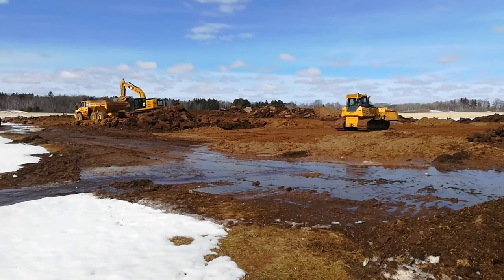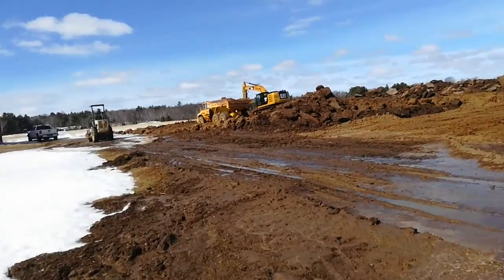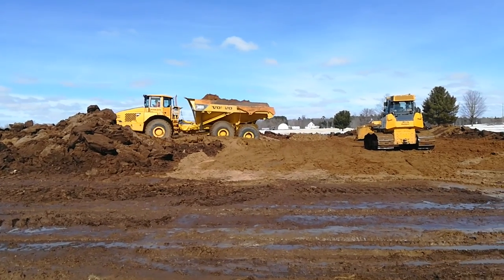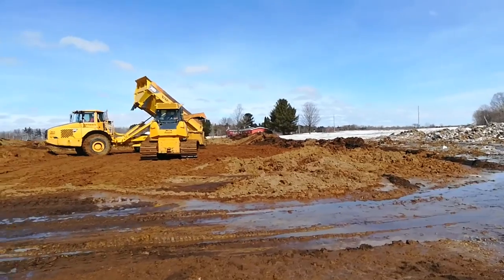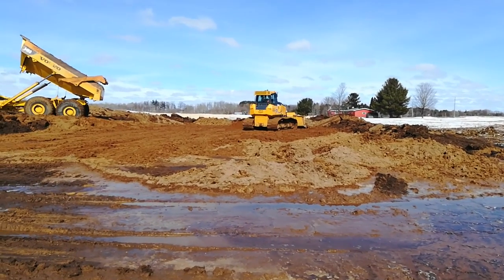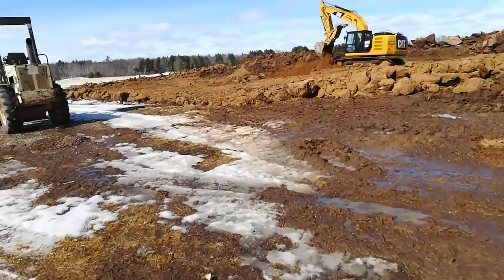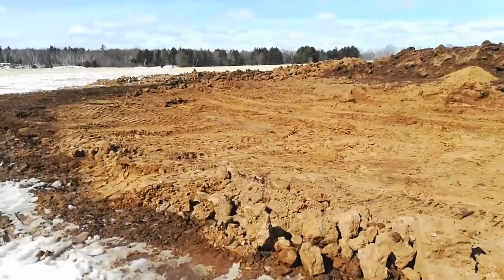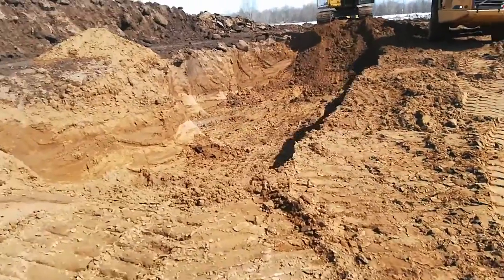Grain Bin Build Part 3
Day 3: They're hauling sand from the borrow pit to build up the pad